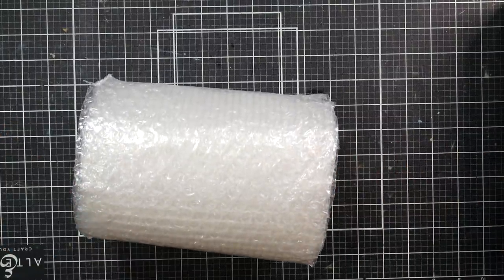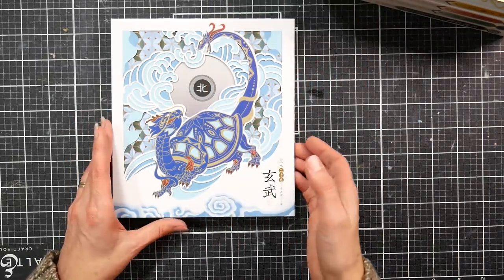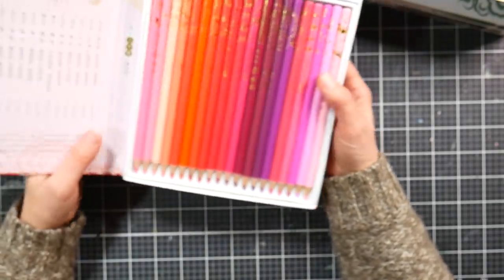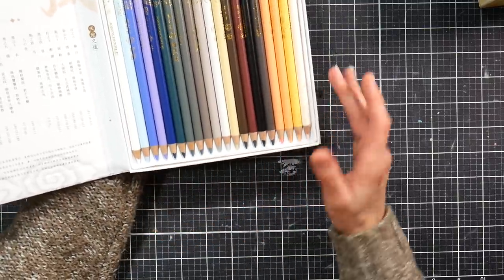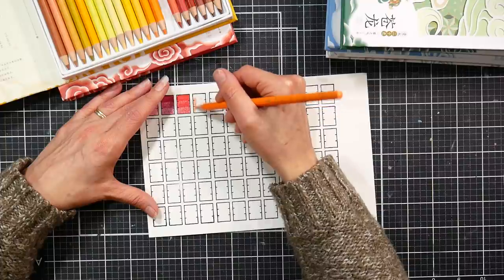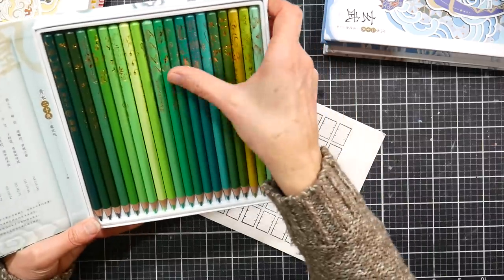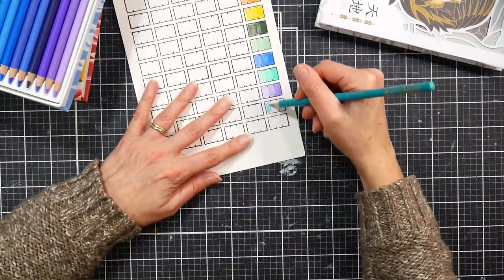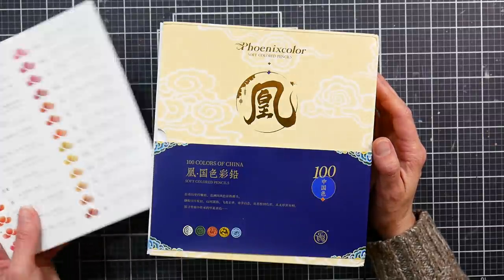Unboxing the Most BEAUTIFUL Colored Pencils I have ever seen! Phoenixcolor Soft Colored Pencils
I don't usually do unboxings but when the package is this pretty how could I not?  This is NOT a review, I will post a full review once I have used them a bit. From the few swatched I did on film here they seem like a pretty decent quality for the price and the packaging is really gift-worthy.

These were sent to me for free to review from Andstal Stationery Shop

Let me know if you have any questions you would like me to answer during the review.